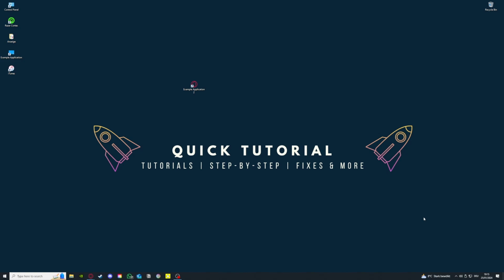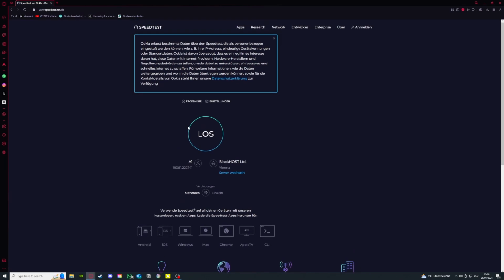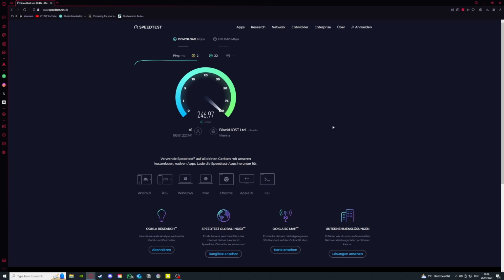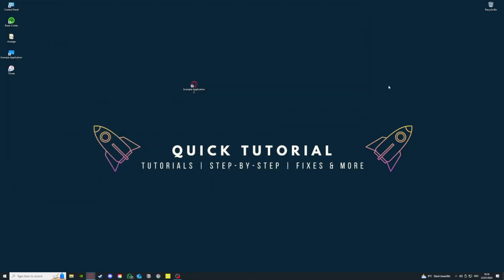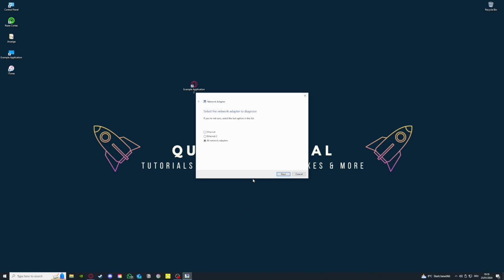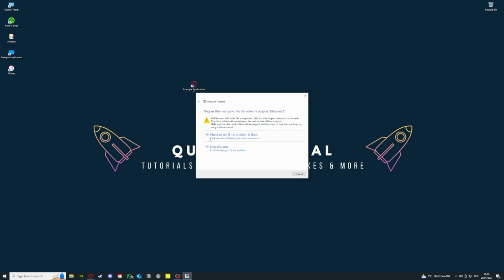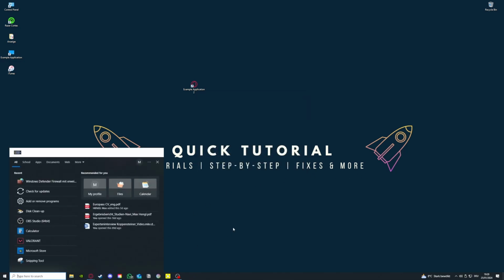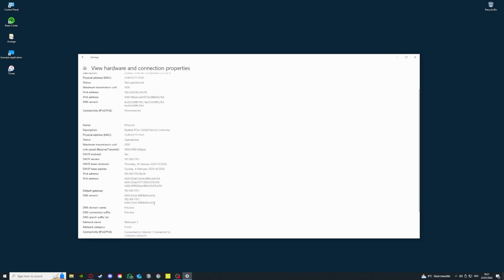Marvel App Won't Connect? Fix Sync, Login & Network Errors (2026)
Marvel App won't connect? This tutorial fixes sync errors, login failures and network problems when running Marvel App on Windows 10 and 11.

These are the Windows-level fixes that resolve most Marvel App problems — no downloads and no extra software needed. They run quickest-first, so work through them in order and stop as soon as Marvel App is working again.

0:00 Intro
0:45 Check the cable and the physical connection
2:15 Run a speed test
3:50 Move closer to the router
4:35 Restart the router
5:20 Check firewall connection permissions
6:05 Windows network troubleshooter
7:35 Wrap up